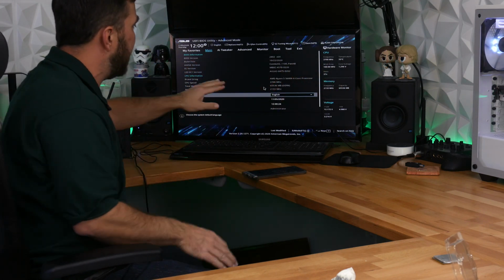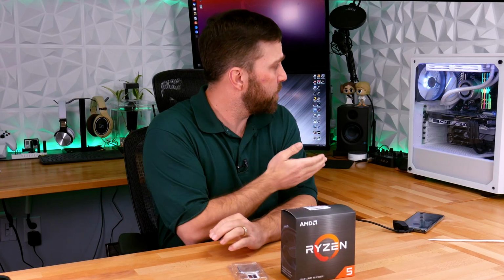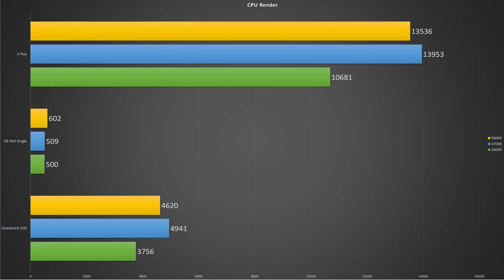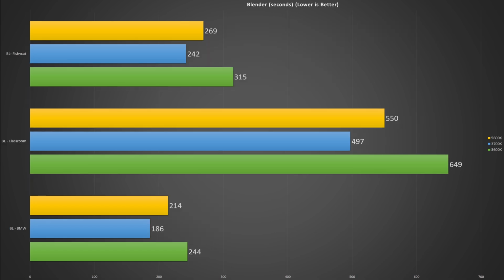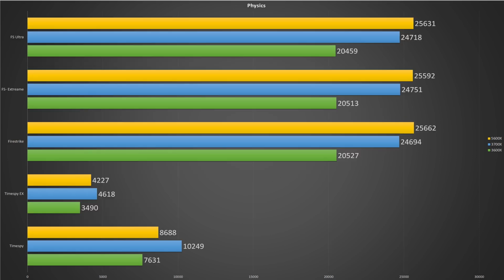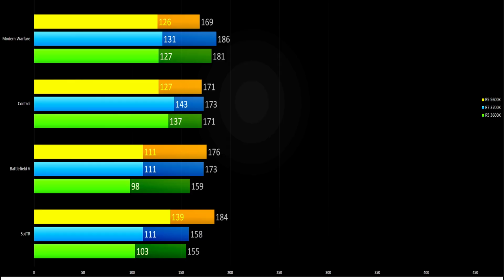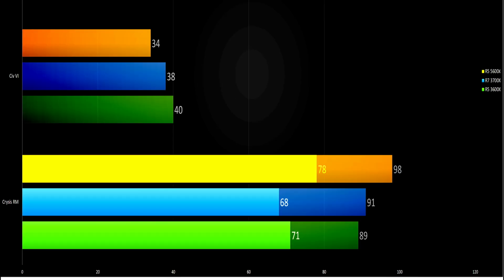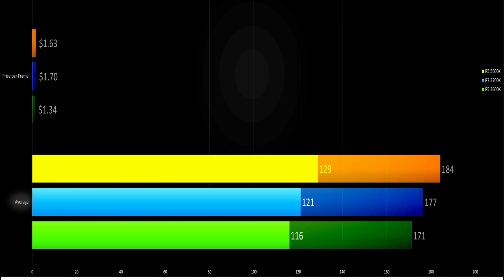Ryzen 5 5600X Review, 37 Benchmarks!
Today I'm looking at the new Ryzen 5 5600X and comparing it to the Ryzen 5 3600X and the Ryzen 7 3700X. Review complete with 18 Gaming Benchmarks and 19 Performance Benchmarks. Is it time to upgrade your CPU?

Timecodes:
0:00 - Opening
1:20 - Intro
2:50 - CPU Install
4:08 - O No!
4:25 - BIOS
5:05 - Test Parameters
7:34 - Productivity Benchmarks
10:20 - Gaming Benchmarks
13:10 - Gaming Averages and Cost per Frame
14:09 - Thoughts on PBO
14:57 - Recommendations
16:13 - Conclusion

Components (Paid Links)
Ryzen 5 3600X
Ryzen 7 3700X
Asus Prime X570-Pro
G.Skill Trident Z Neo
SanDisk 2TB SSD
EVGA RTX 2080 TI
Samsung 970 Evo Plus
WD 2TB HHD
Lian Li Galahad 240 AIO
Be Quiet Pure Base 500DX

Games Benchmarked:
Assassins' Creed Odyssey
Shadow of the Tomb Raider
Borderlands 3
Death Stranding
Overwatch
Red Dead Redemption 2
Ghost Recon Breakpoint
Metro Exodus
Wolfenstein Youngblood
Apex Legends
Battlefield V
Star Wars Jedi Fallen Order
Control
Couter Strile : Global Offensive
Crysis Remastered
Civilizations VI